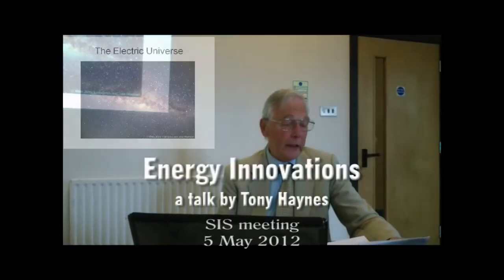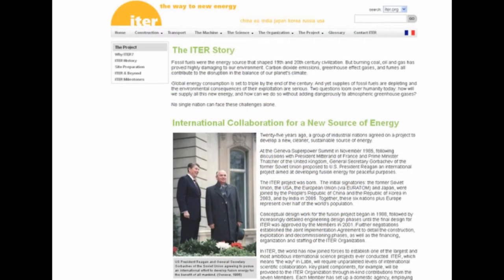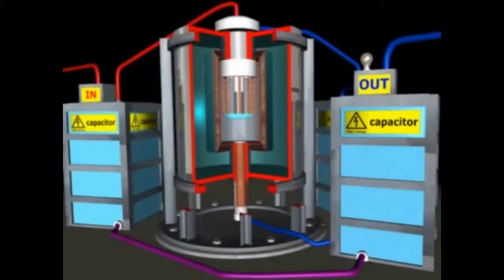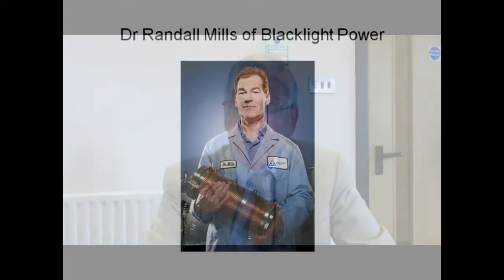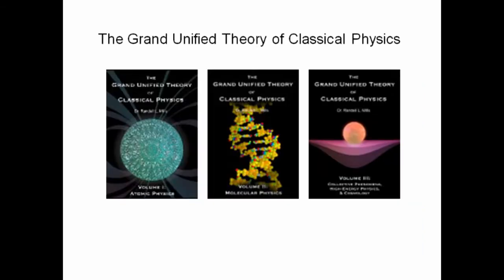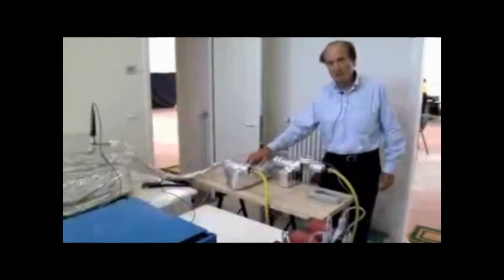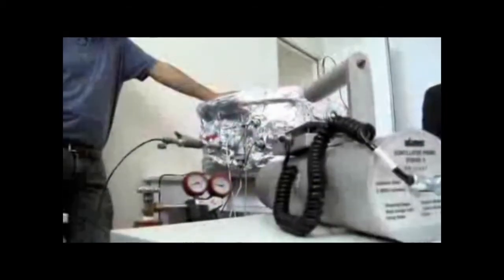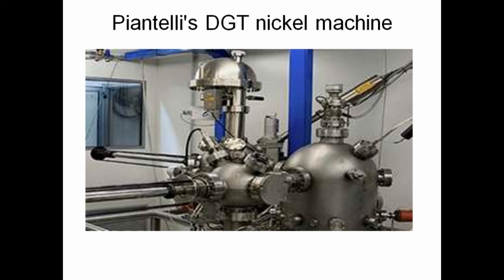Tribute to Anthony Haynes (2018)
Chairman Tony Haynes sadly died in March 2018. He had nearly completed his first year in office. He was a keen member of SIS for many years. He spoke on 'Energy Innovations' in Spring 2012 and again on 'Worlds in Collision the Exodus Event' in 2015.